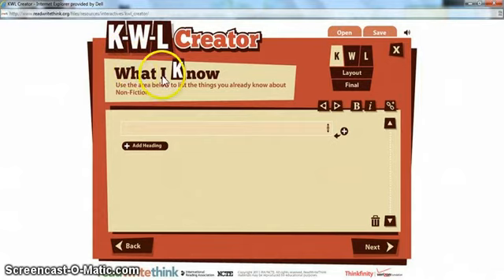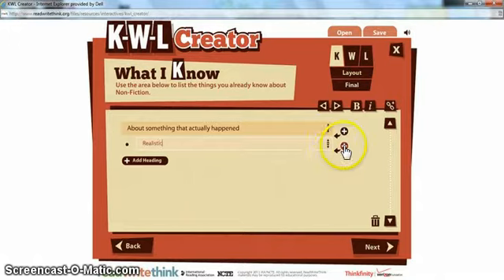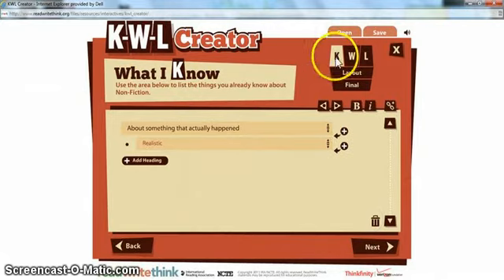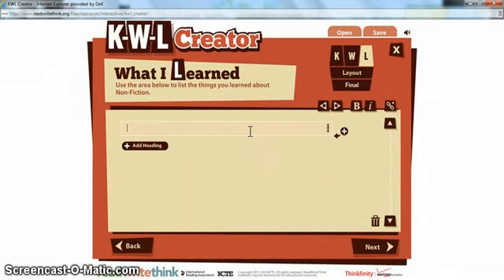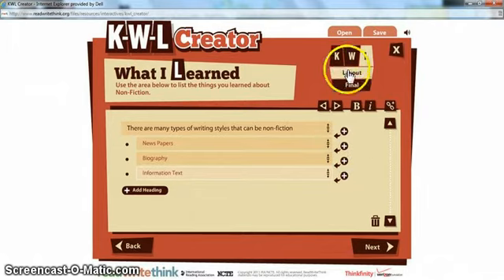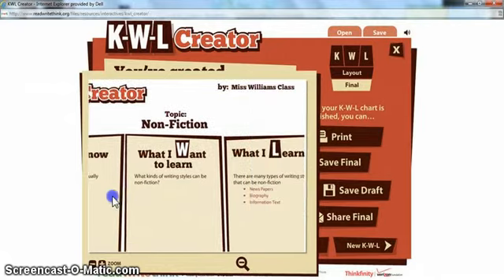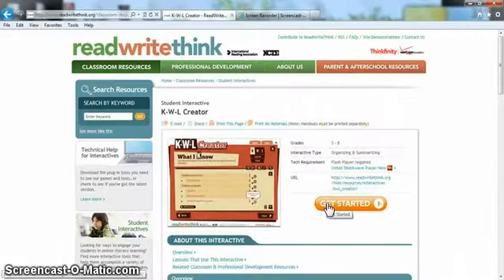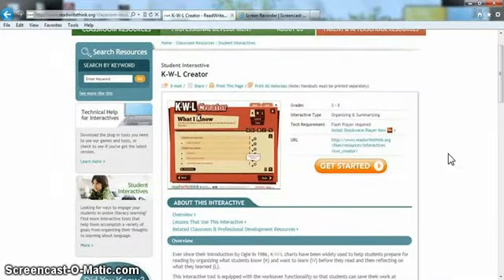KWL Chart Online Tutorial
This is an example of how to do an online KWL chart.